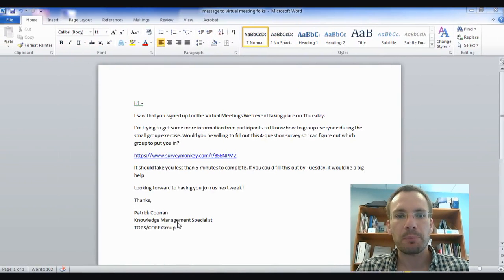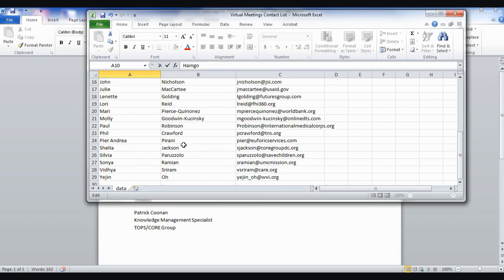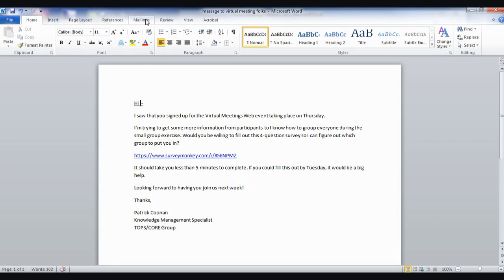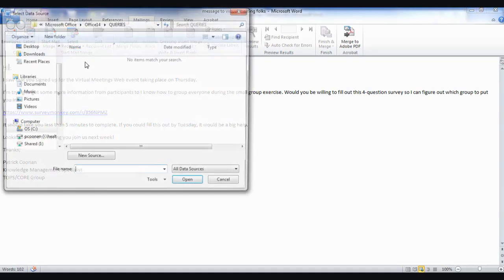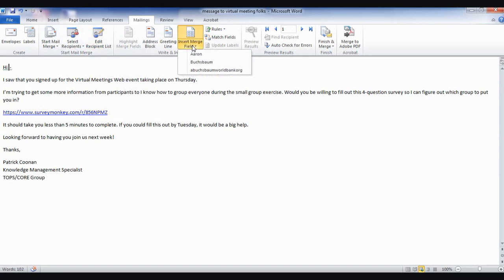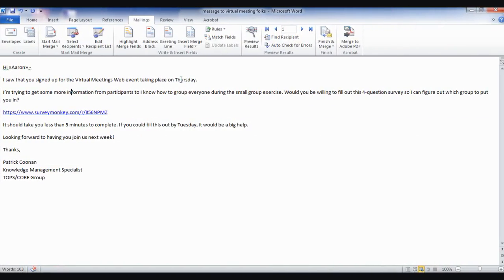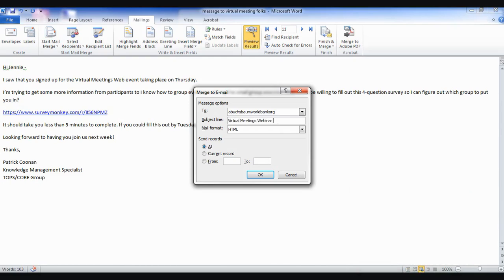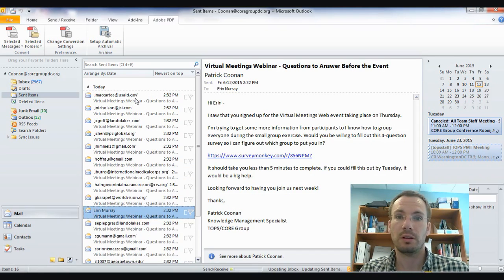How to Use Mail Merge